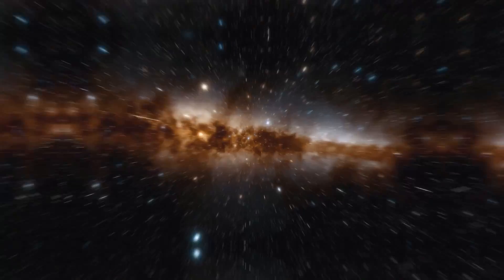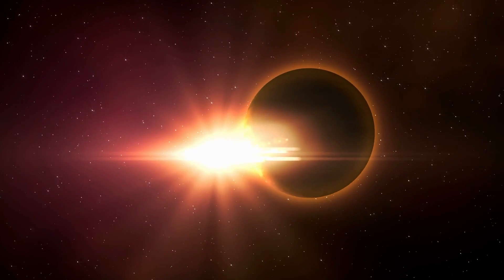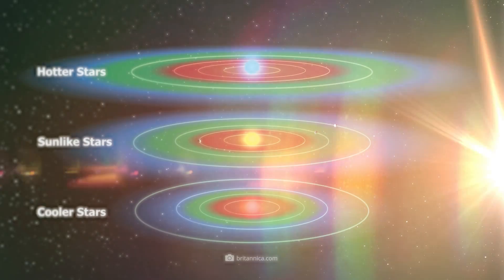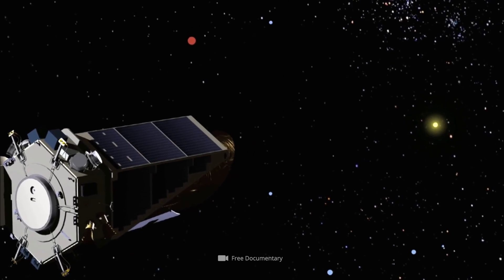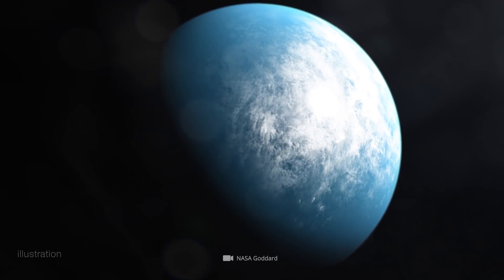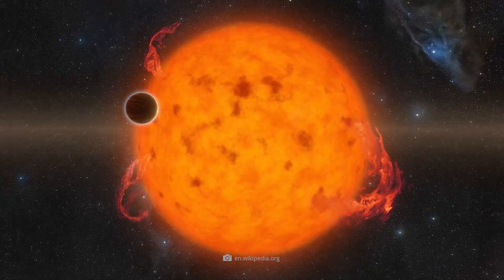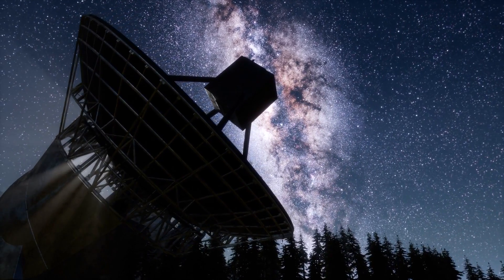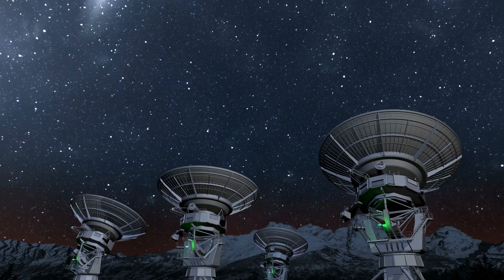Kepler Space Telescope Has Found New Plants That Are Better than Earth!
Exoplanets are celestial bodies orbiting stars outside our solar system. We humans still hope to find planets somewhere in space that resemble our Earth and may even be inhabited.